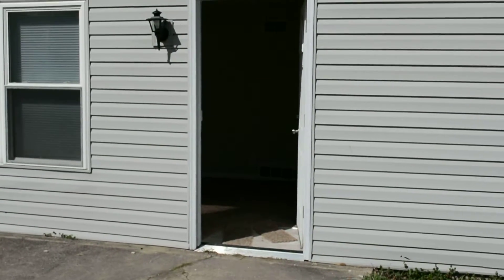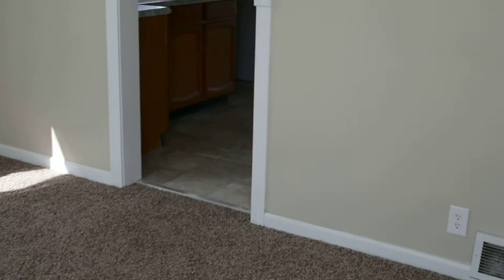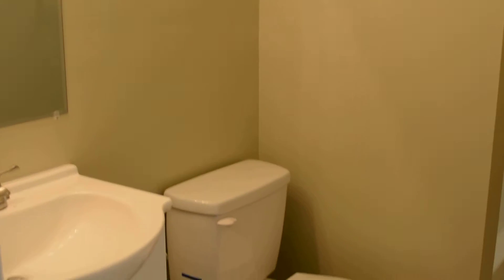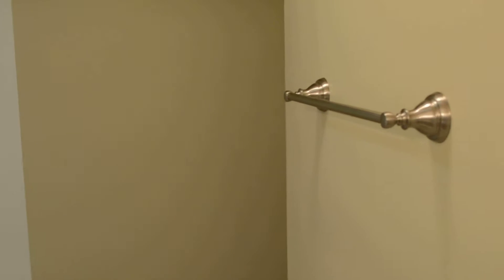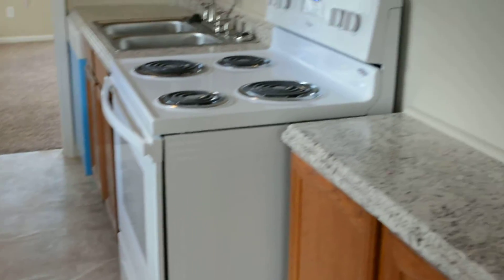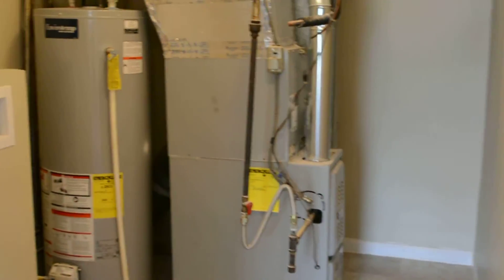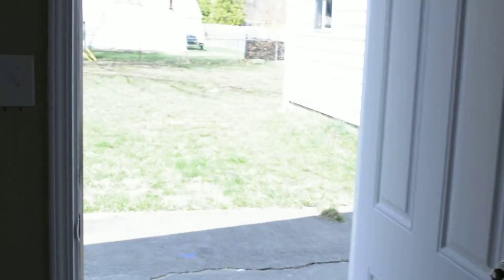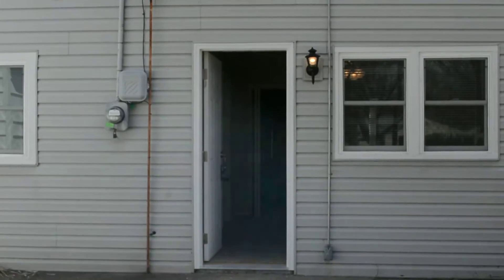2232 Whalen Ave